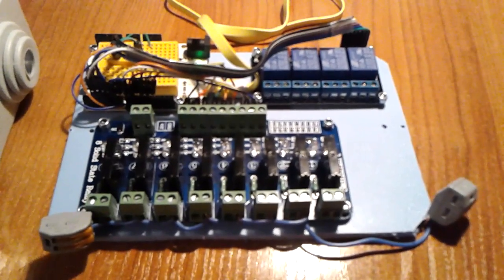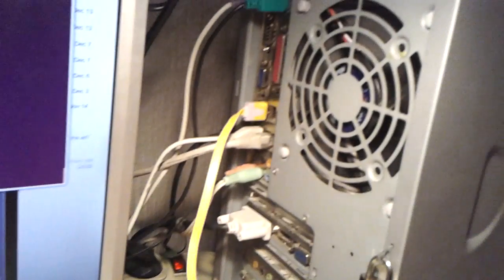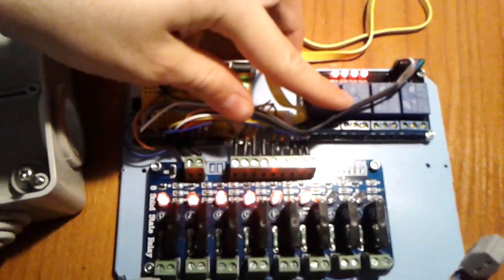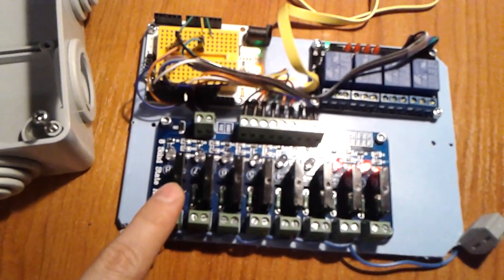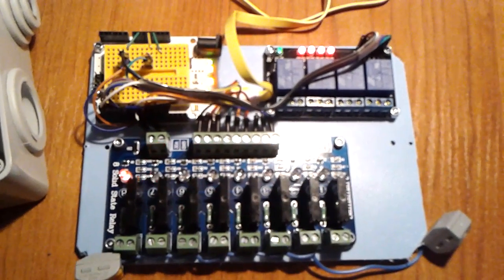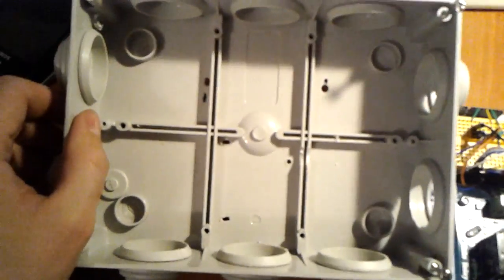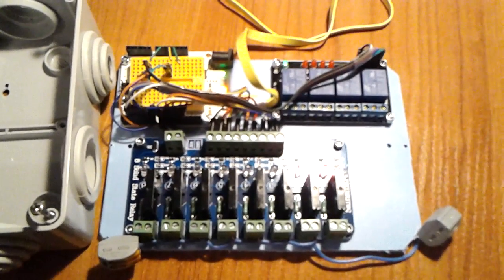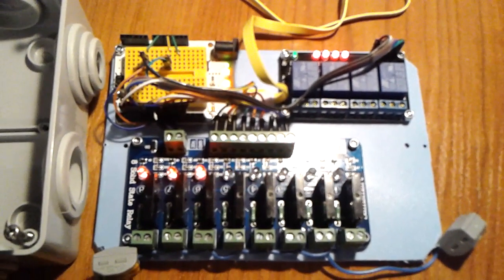12 relays grid with Arduino and RaspberryPi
I will answer on all your questions if you have.